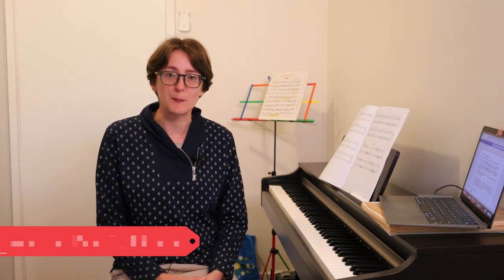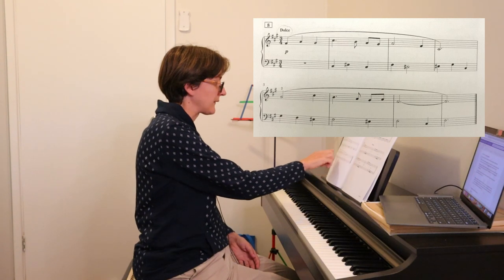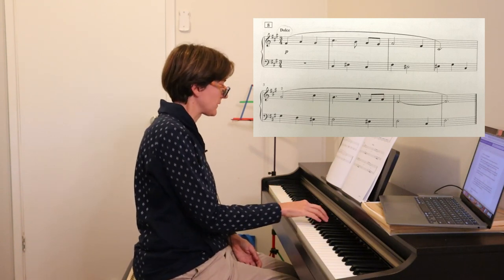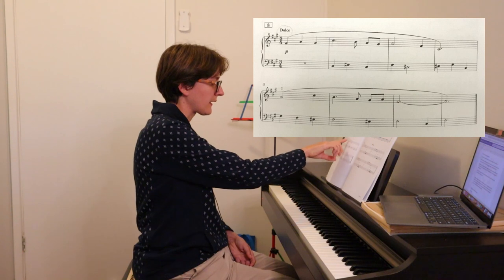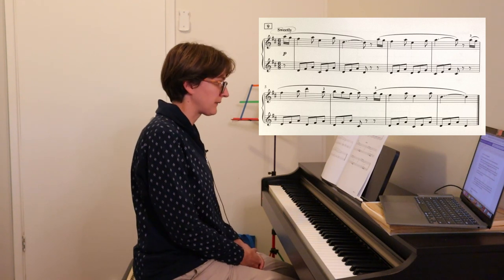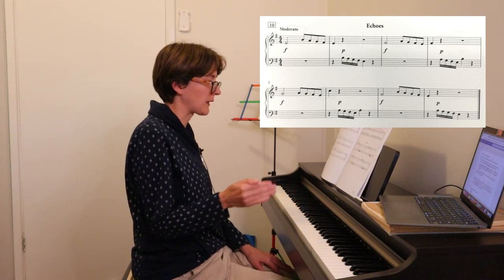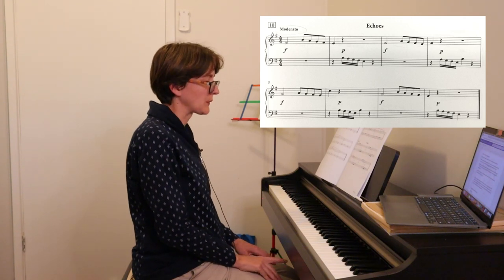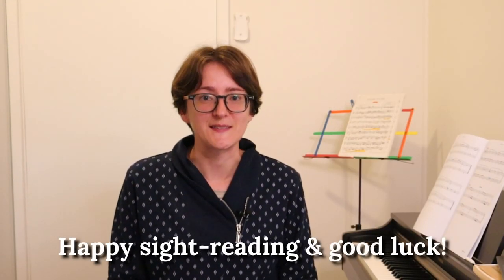How to ACE Your Sight-Reading Test (with Only 30 Seconds!)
In this video, I show you what you should be doing during a piano sight-reading test using sight-reading test excerpts as examples.

To grab a copy of the AMEB Piano Sight-Reading Book, go

For more info on how to prepare for a piano sight-reading test, check out this video

JOIN THE SIGHT-READING CLUB
Want to fast-track your sight-reading alongside other piano players?

RECOMMENDED SIGHT-READING RESOURCES:
~ For beginners ~
* Piano Sight-Reading: A Fresh Approach by John Kember

~ For more advanced ~
*Essential Keyboard Repertoire Vol. 1-8

*Essential Keyboard Etudes

* Free piano sheet music (searchable by composer, difficulty, styles, title and number of sharps or flats)

THE GEAR I USE FOR SIGHT-READING:
iPad Pro 12.9"
Stylus Pen
Firefly Page Turner
Beyerdynamic DT 770 Pro Headphones